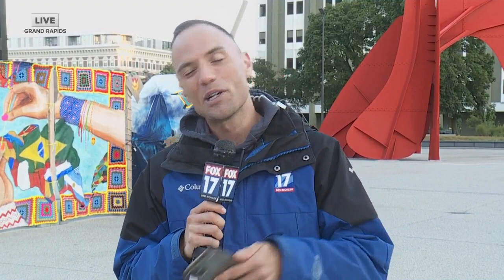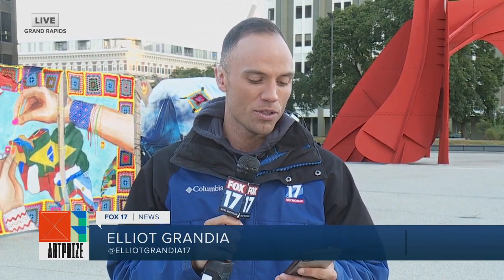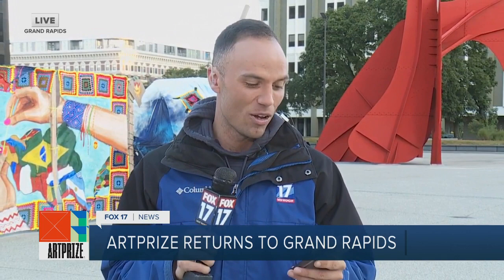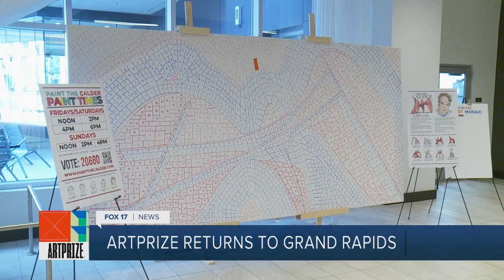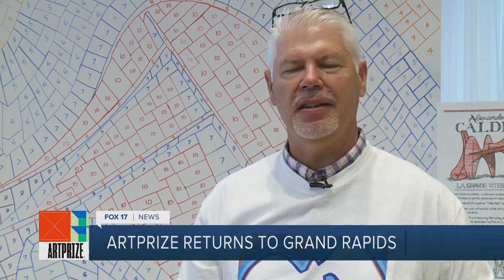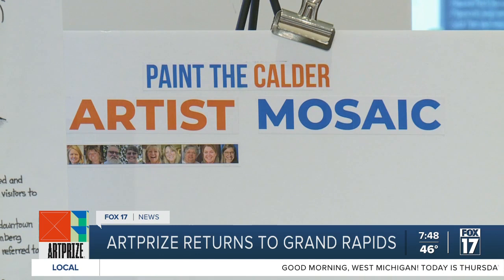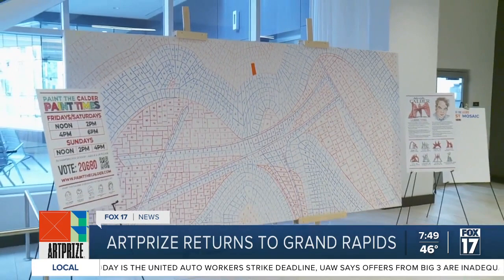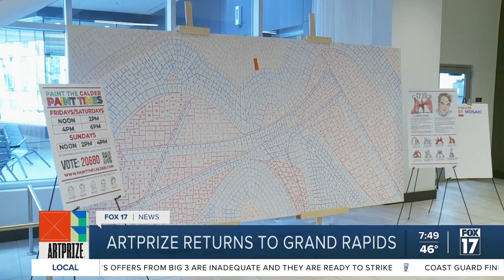'Paint the Calder' ArtPrize exhibit allows attendees to participate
This year’s ArtPrize offers a unique opportunity for you to make your mark on Calder Plaza. Artist Howard Wright is asking attendees to pick up a brush and help paint the plaza’s iconic sculpture.